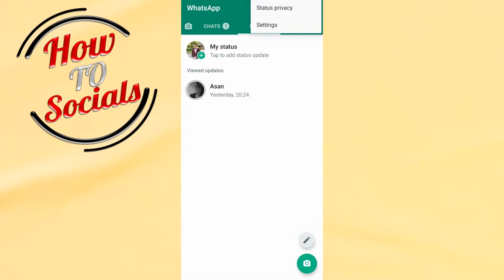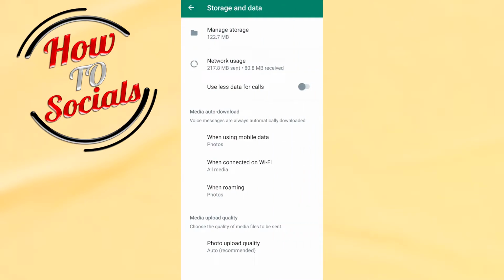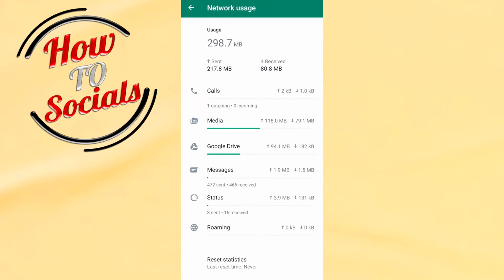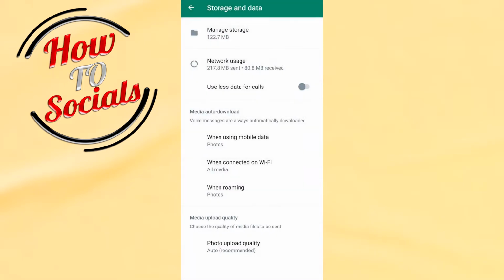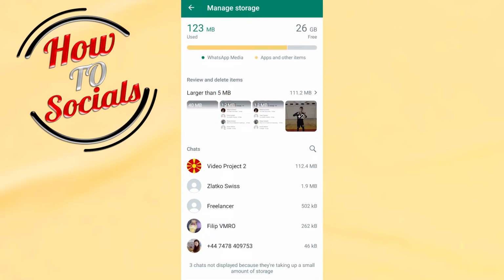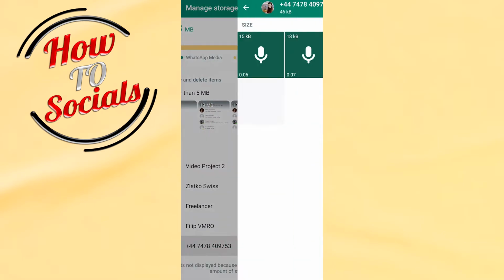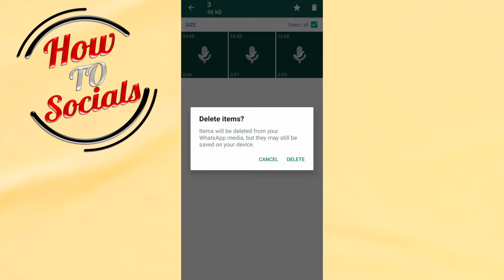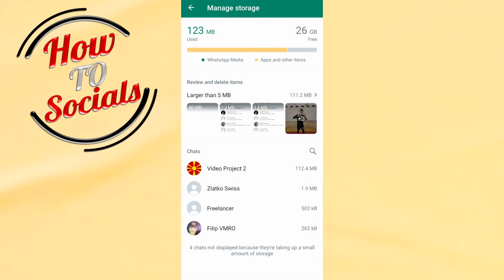How to Clear Up Whatsapp Storage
This video will show you How to clear up whatsapp storage.